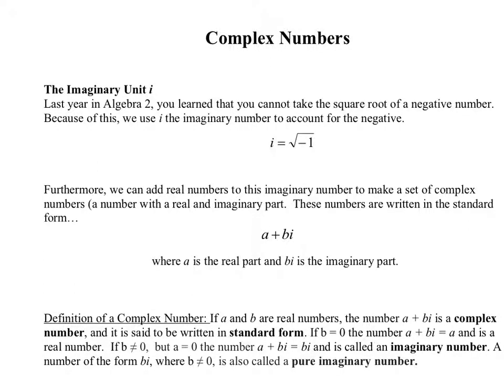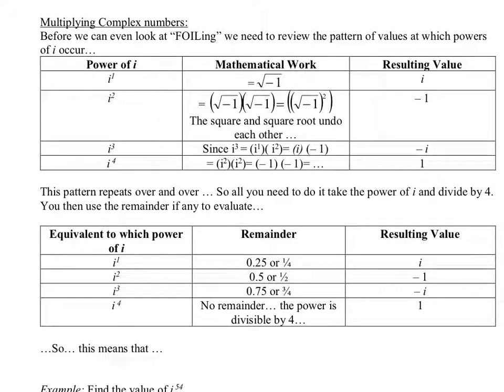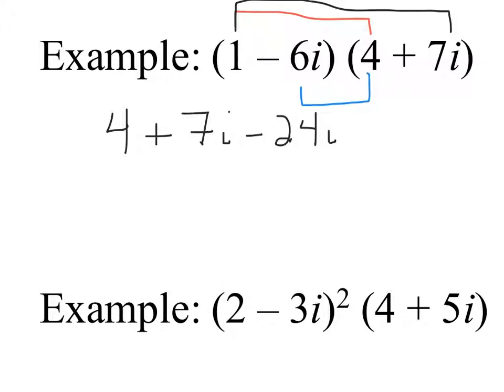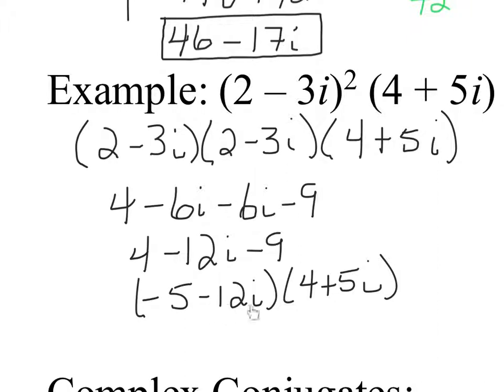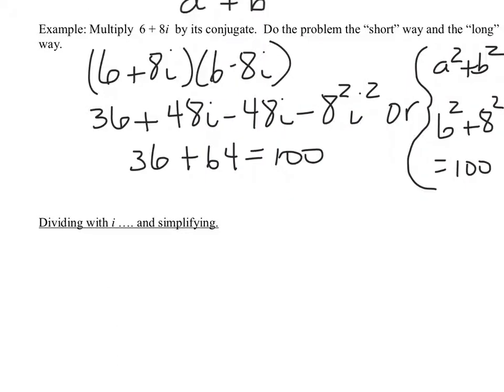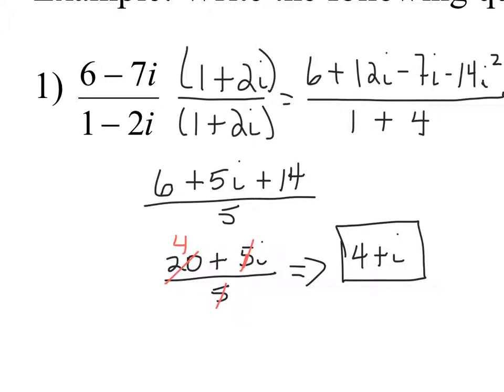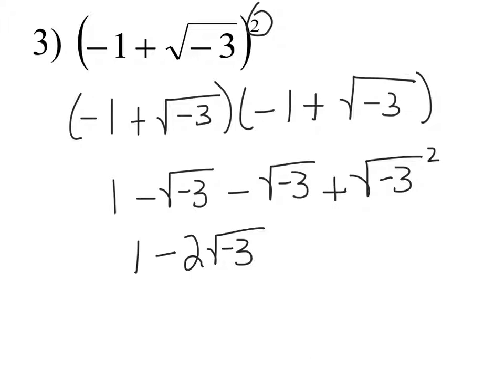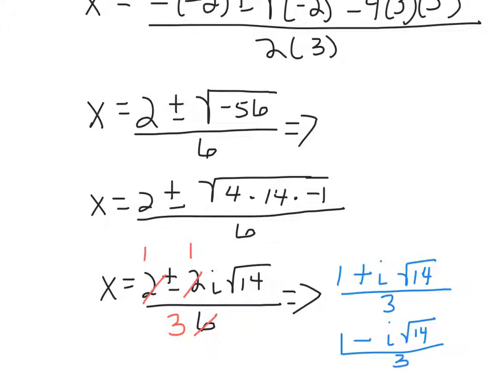Complex Numbers pp 113-117